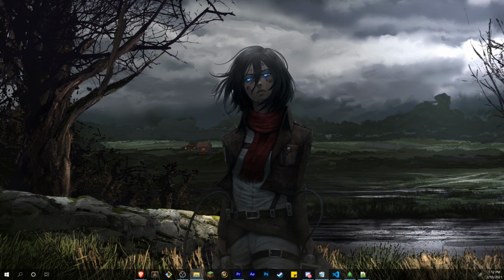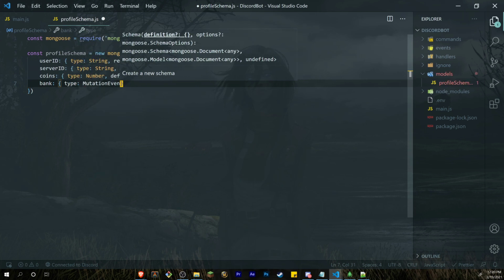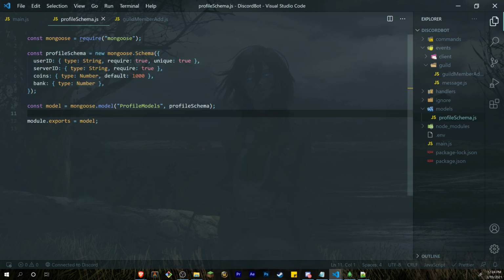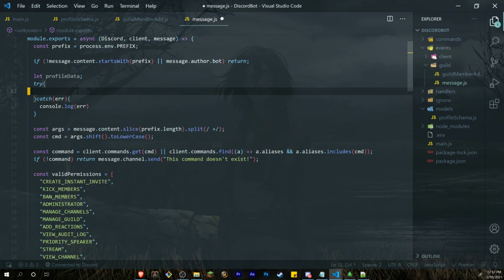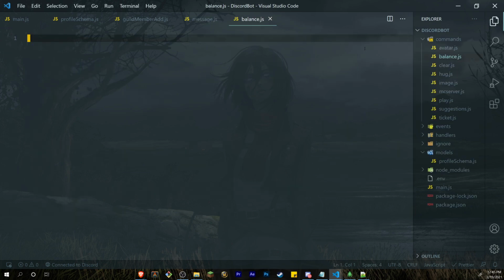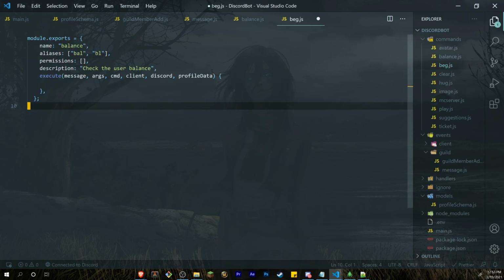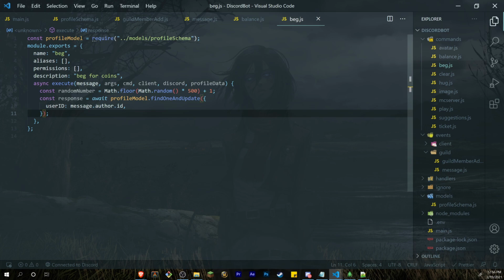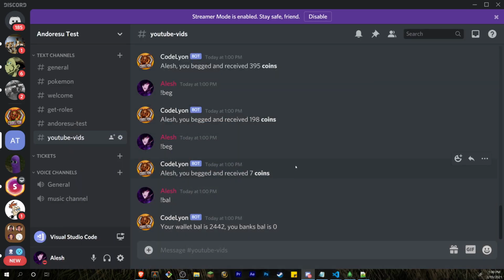Code A Discord Bot - Economy System | Balance & Beg | (2021)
Code A Discord Bot! This is the first video of our currency system series. Setting up a currency system isn't hard at all and it can be very fun. With this system, you can add multiple commands that allow users to receive, send, and gamble your currency! Discord currency bots are one of the best features to implement for any discord bot.